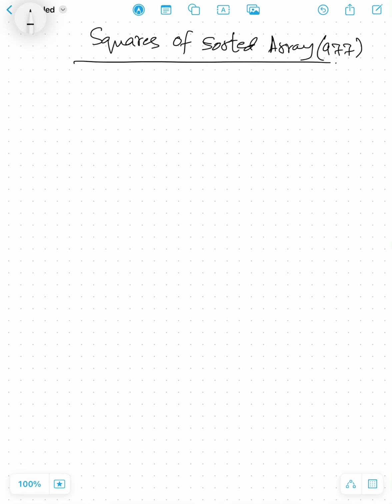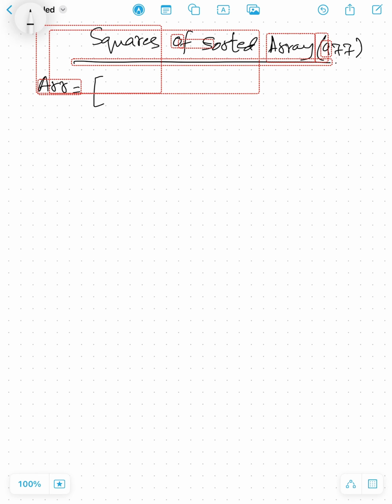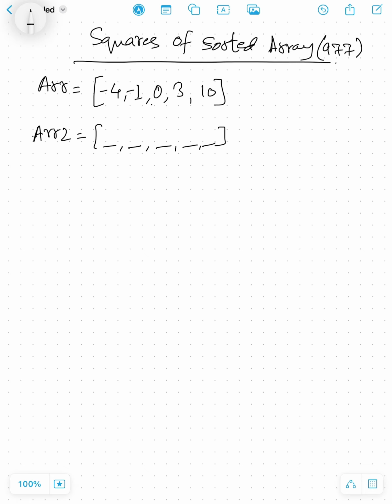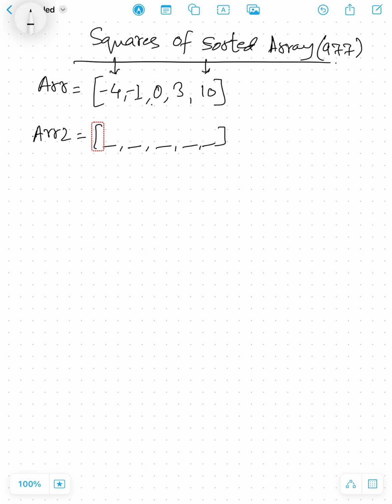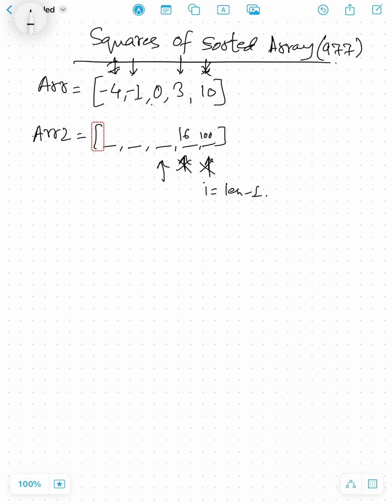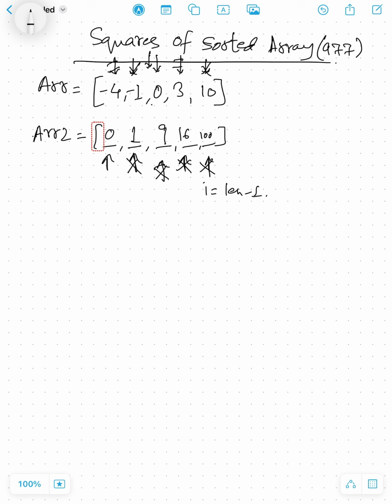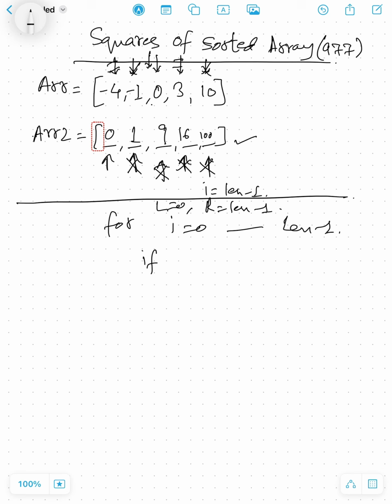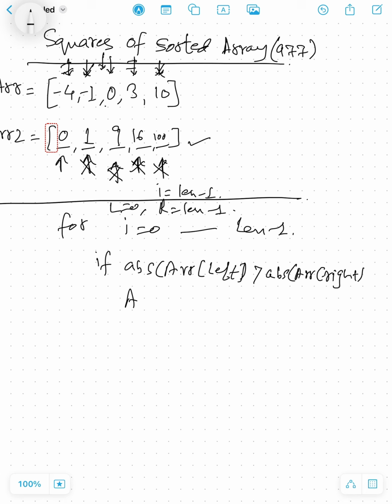Squares of sorted array